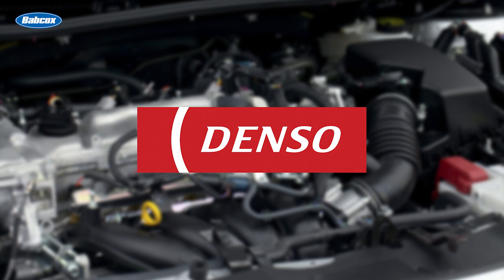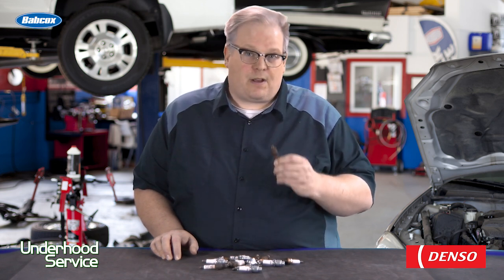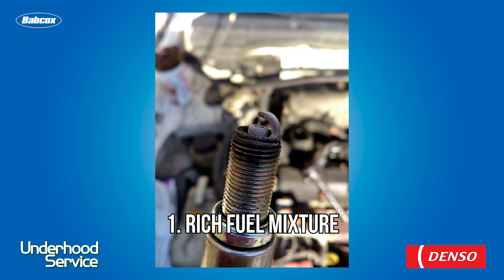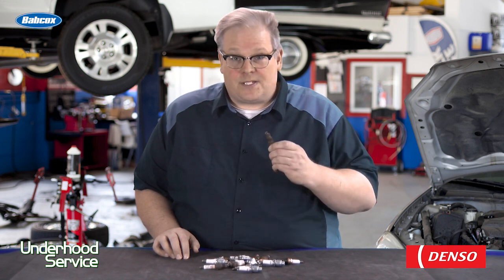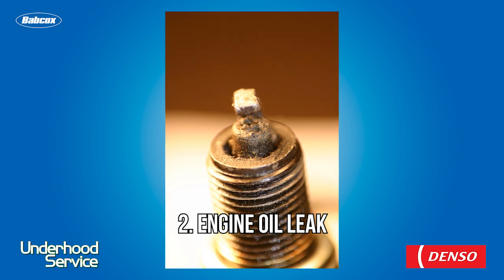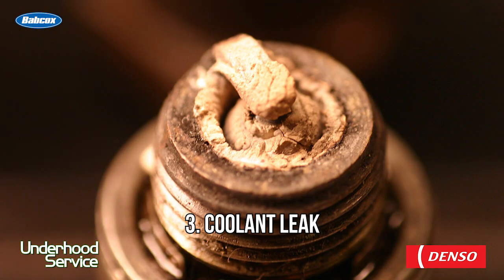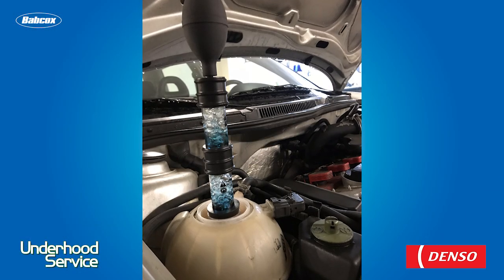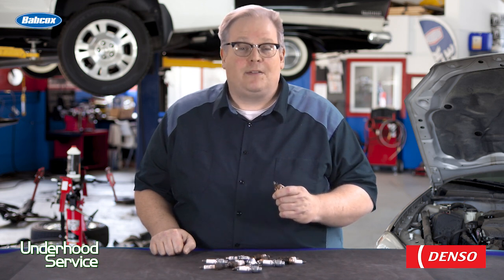Causes Of Spark Plug Fouling | Maintenance Minute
Is it the oil? The gas? or the coolant? Spark plugs can be the “canary in the coal mine” for underlying engine issues. Find out 3 things that can foul a spark plug and how to spot the problem with Andrew Markel in this week’s Maintenance Minute!